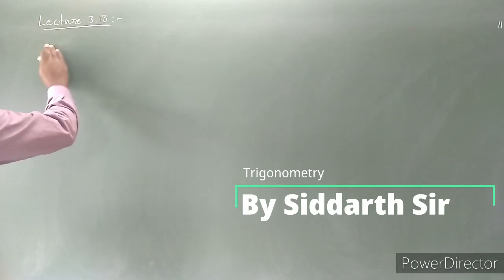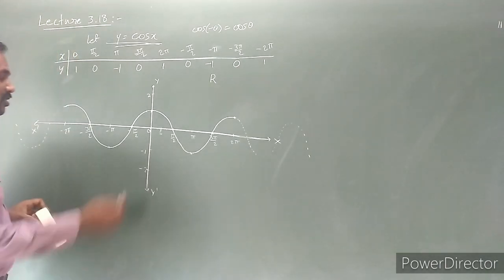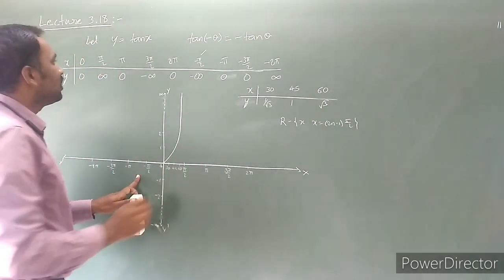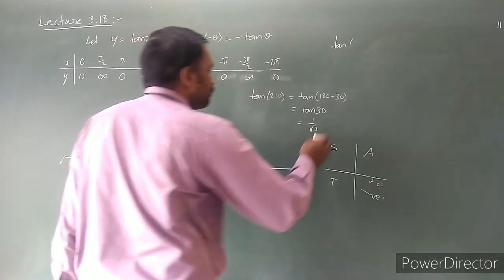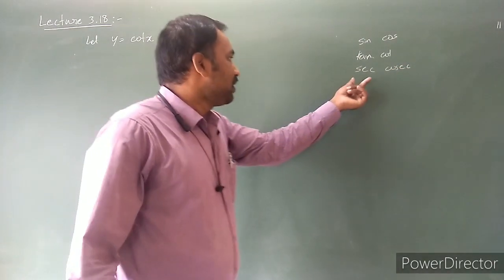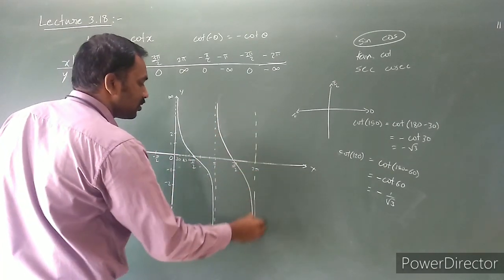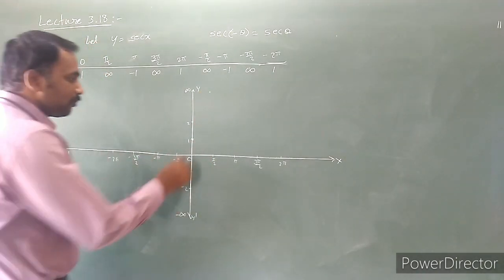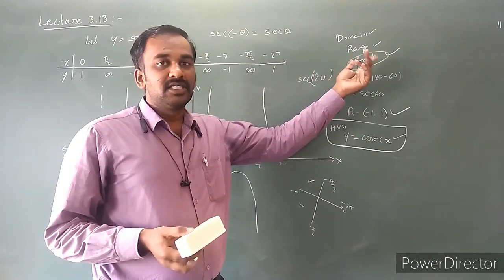Lecture 3.18 Trigonometric Functions, Graphs of Trigonometric Functions